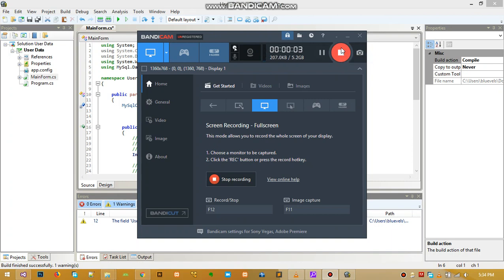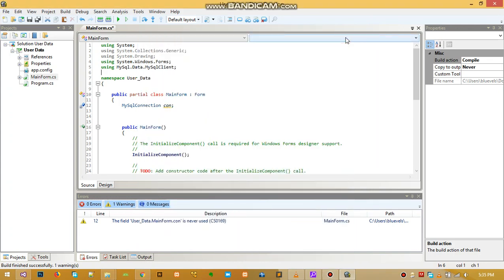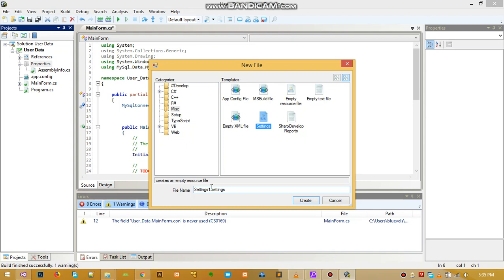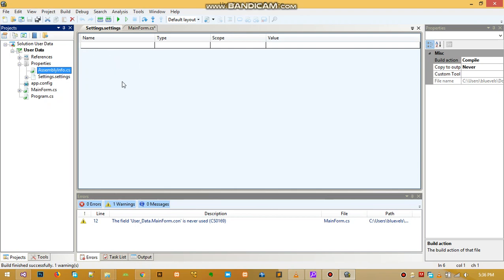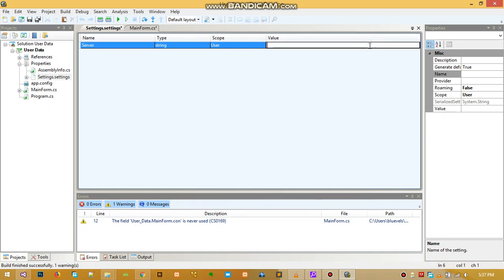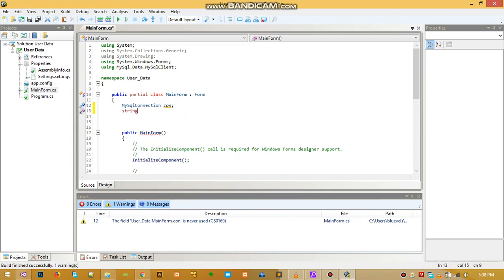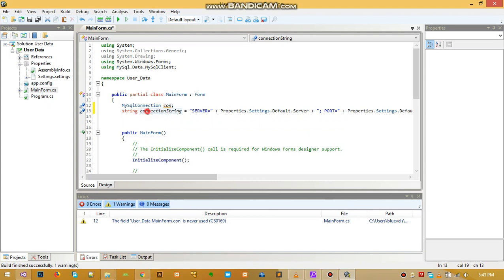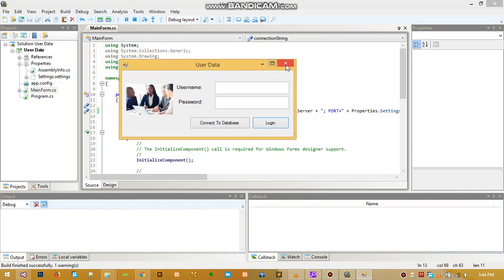C# tutorial 10 Using Sharp Develop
In this video i will show you how to add settings in Sharp Develop.
Settings in Sharp Develop is not already added like visual studio so in this video i will show you how to add it in Sharp Develop. Enjoy.